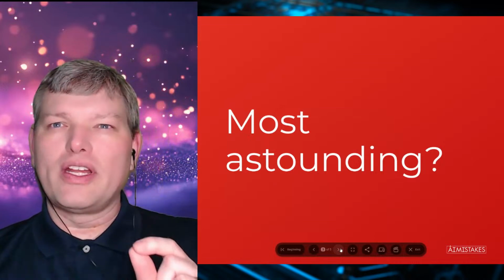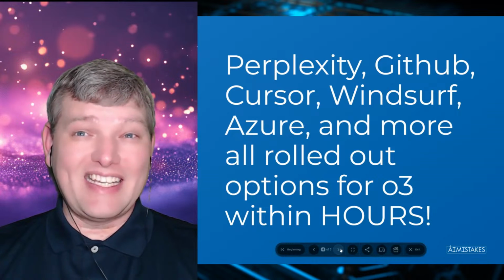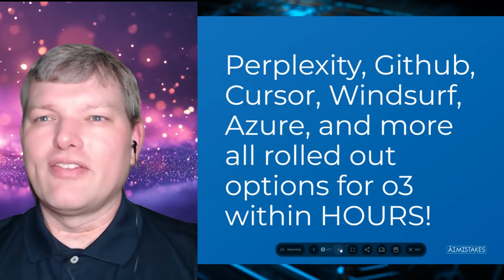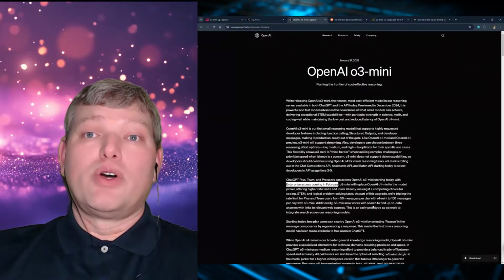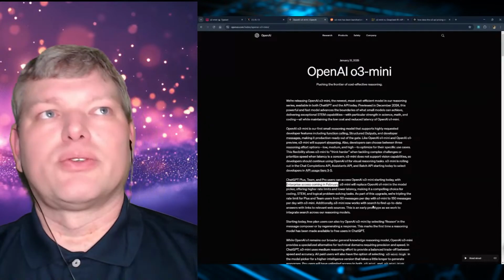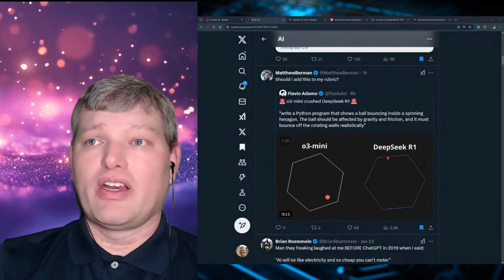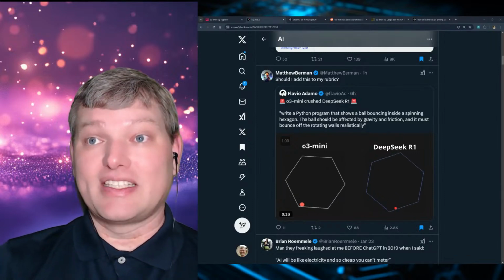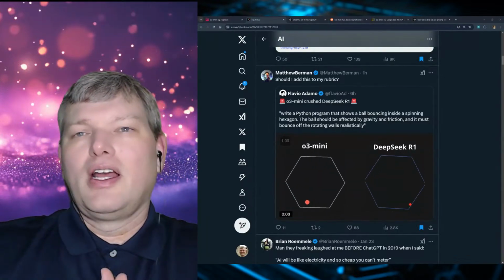OPENAI's Insanely Powerful o3-mini Model is HERE! (after DEEPSEEK)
Get ready to have your mind blown by the latest innovation in AI technology!

If you thought deepseek was a big deal, wait until you see what OpenAI released!

In this video, we're diving into the incredible capabilities of OpenAI's o3-mini (and o3-mini-high model.

From generating text to coding, to brainstorming, and so much more (including browsing the web), this model is worth a look.

Join us as we explore the possibilities and implications of this latest release.

Exploring OpenAI's O3 Mini: A Lightning-Fast Rollout and DeepSeek R1 Comparisons

In this episode, we dive into the rapid release of OpenAI's O3 Mini and its implications in the AI world. We explore the astounding speed at which O3 Mini was integrated into various AI tools and platforms, discuss its competition with DeepSeek R1, and evaluate whether O3 Mini is truly a game-changer. We also touch on the benchmarks, coding capabilities, and pricing comparisons between O3 Mini and its competitors, while discussing OpenAI's strategic responses to industry trends. Join us as we break down the updates, share our experiences, and analyze what this means for the future of AI.

00:00 Introduction and Weekly AI Highlights
00:15 OpenAI's O3 Release: First Impressions
01:54 O3's Speed and Integration
04:44 DeepSeek vs. O3: A Comparative Analysis
06:13 Exploring O3's Benchmarks and Capabilities
11:16 Hands-On with O3: Coding and Gaming
22:22 Community Reactions and Use Cases
28:51 AI Pricing and Market Impact
31:44 Final Thoughts and Viewer Interaction